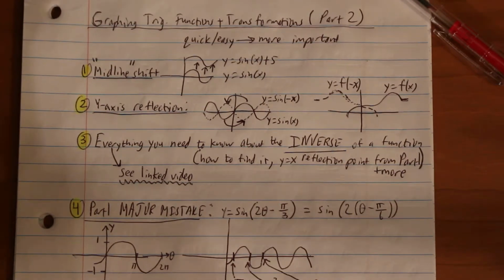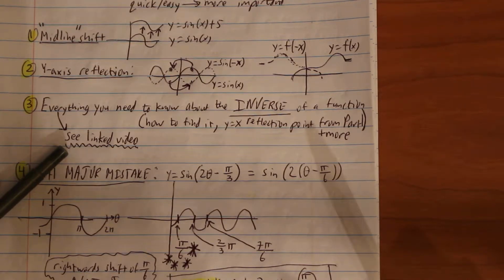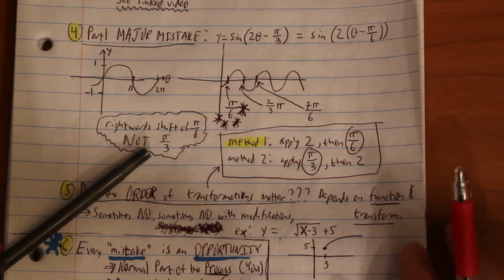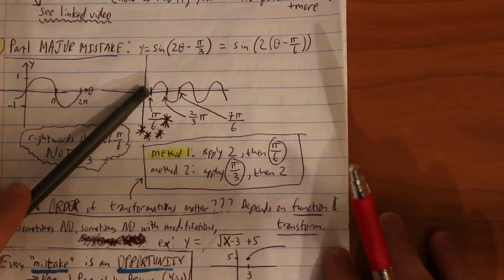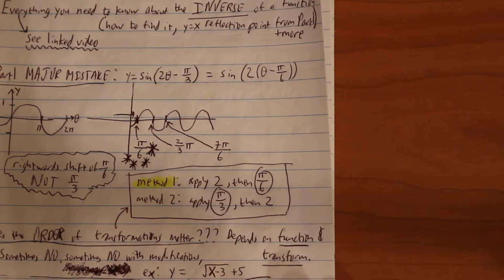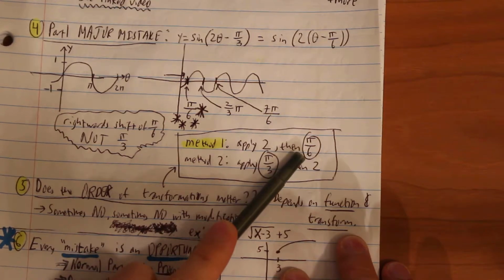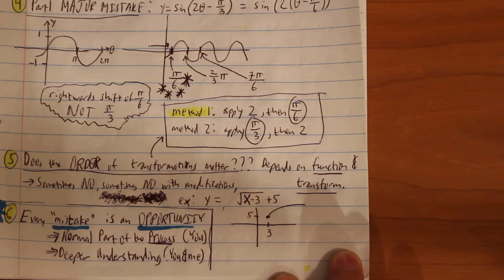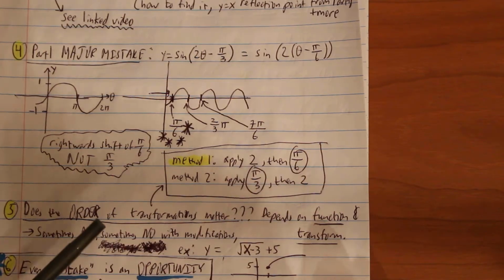Graphing Trig. Functions +Transformations (Part 2: Corrections, Clarifications, & More)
In this video, we'll correct, clarify, and add on to what was mentioned in Part 1.

1. (0:45) Midline shift
2. (1:08) Y-axis reflection: a negative input
4. (2:48) MAJOR ERROR from Part 1: Combining a horizontal compression/stretch WITH a horizontal shift. TRICKY stuff. We'll go over the 2 methods of applying these transformations.
5. (7:27) Does the order of transformations matter? DEPENDS.
6. (8:44) What is the OPPORTUNITY/BENEFIT that has arise from
 my "mistake"?